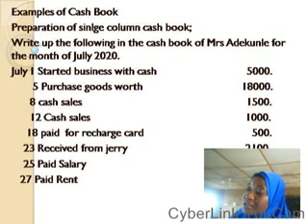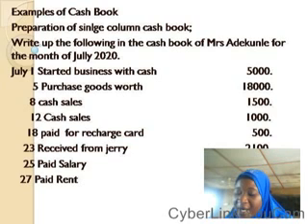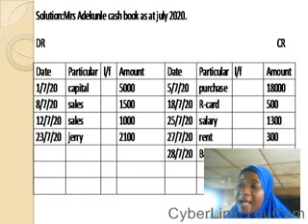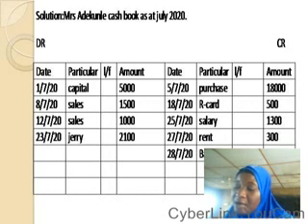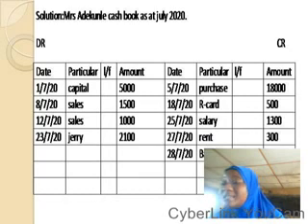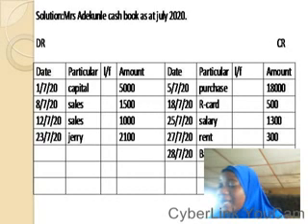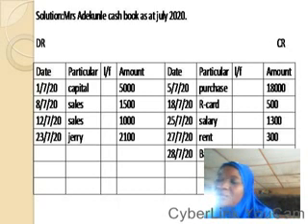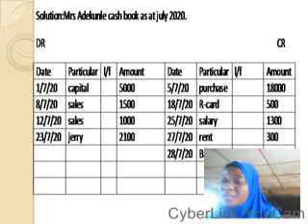EXAMPLE OF CASHBOOK JS2